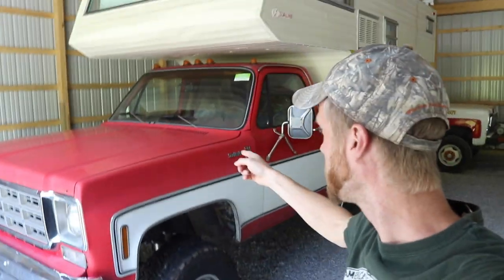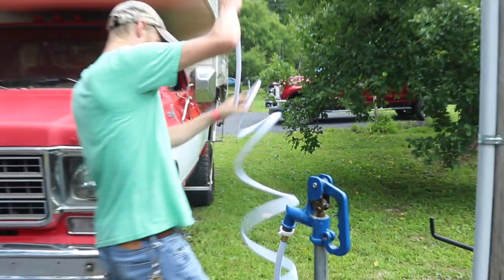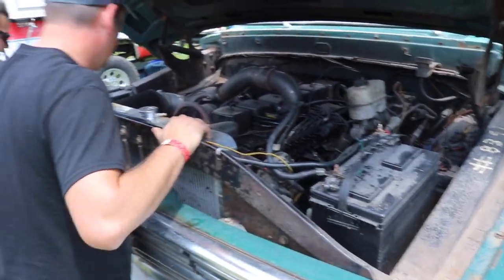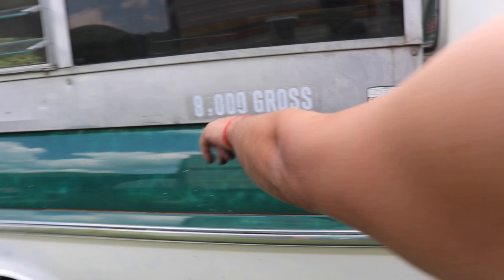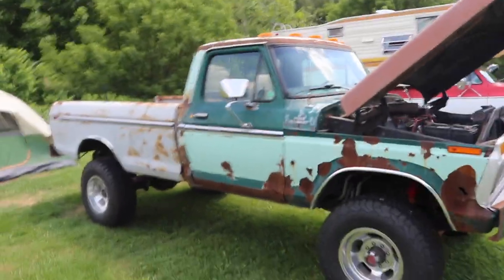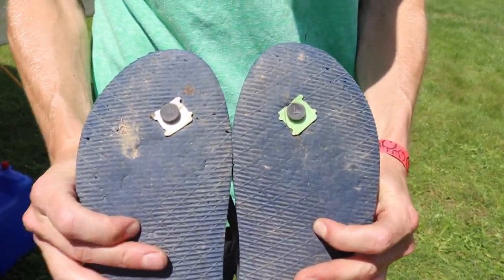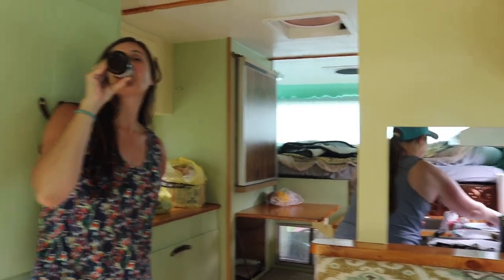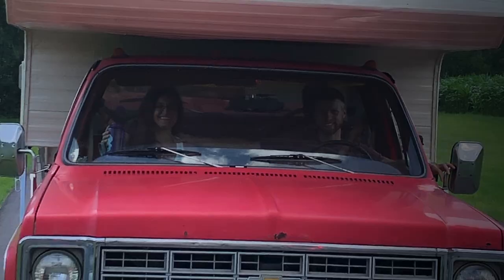CLASSIC TRUCK OFF-GRID CAMPING - Plus Truck Tours, Dentside & Bumpside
Classic Truck Camping, Off-Grid
North Central Pennsylvania
Squarebody
1978 Chevy Scottsdale K30
1968 Ford F250 Bumpside
1975 Ford F250 Dentside
1977 Sunline Truck Camper - Sportster Deluxe 11FKS
Gem Top Camper Shell